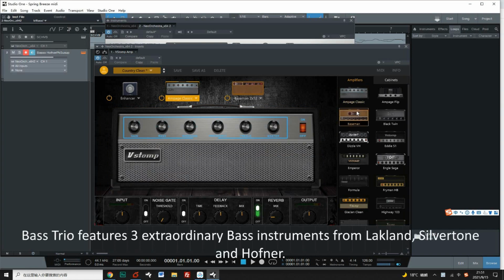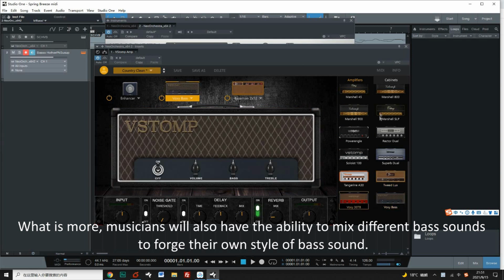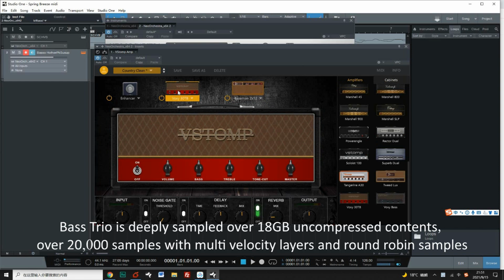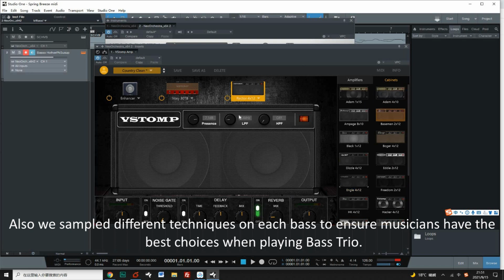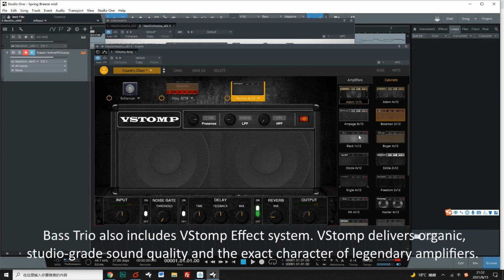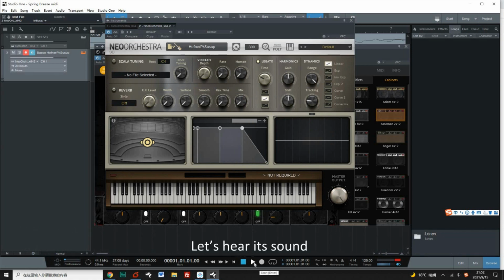Bass Trio Video Demo